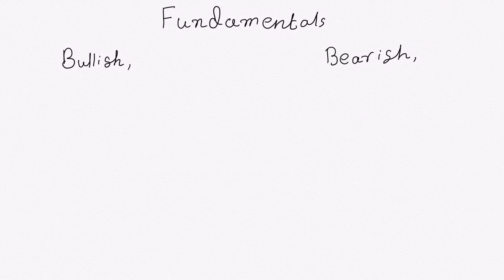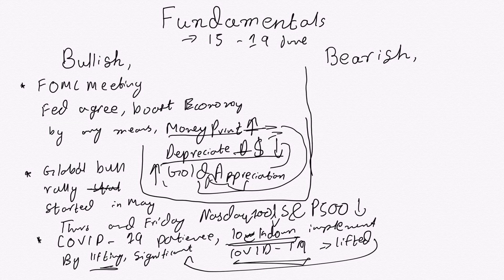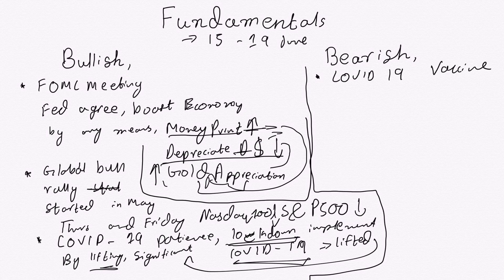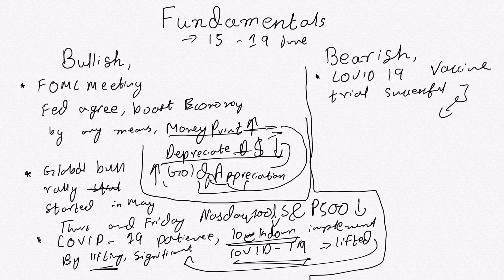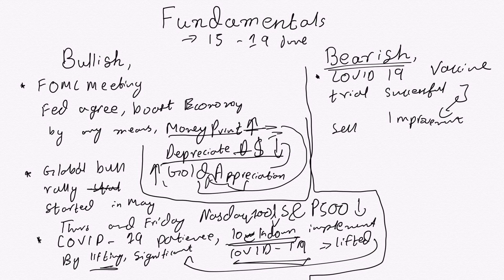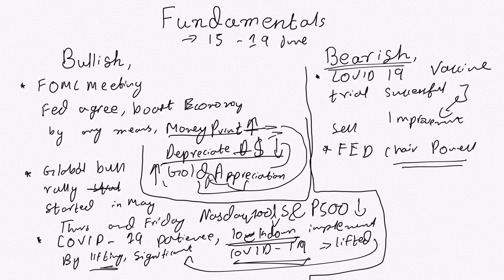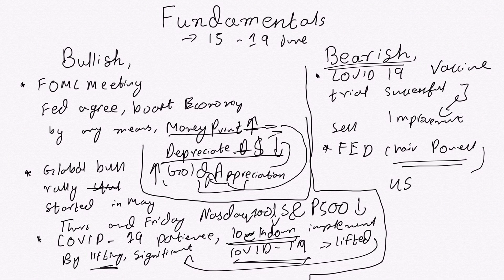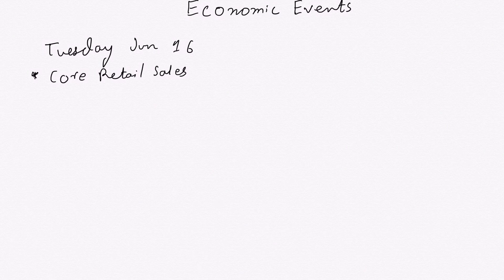GOLD Weekly 15th-19th June Part 2 Prediction/Forecast XAUUSD Fundamental analysis|TradingWith101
Hey Friends,
This is a weekly prediction/forecast of GOLD from 15th-19th June.
TP and SL are shown in the diagram
 Do always use trailing profit
As I will be posting my Weekly Follow Up analysis and prediction on major forex currency pairs,gold,bitcoin,and stocks like Tesla, Amazon, and Apple.
Thanks